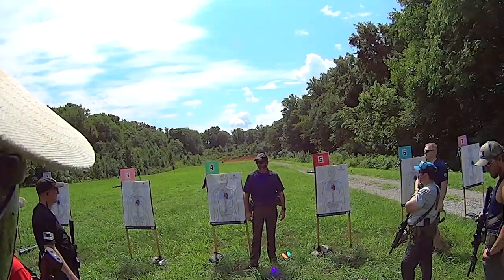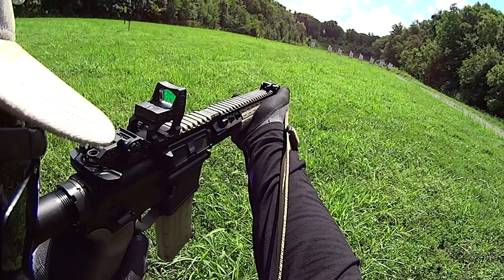Personal Survival Solutions: American Rifleman Series - Scout Marksman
I was invited by my friend Shane Kerwin to come out and attend his American Rifleman Series - Scout Marksman Class. When the invitation came I jumped on it. Shane is a natural born instructor who has mastered the art of teaching. He gives relevant instruction that meets you at your place of need. That is noteworthy considering the man spent 24 years serving in the U.S. Army. Sixteen of those 24 years were as a special forces operator. SOF Operators turned instructor are usually disconnected from the realities of being an armed citizen. This is thankfully not so in Shane's case.

Teaching and passing down knowledge are part of what SOF Operators do, and Shane does it masterfully. Together with his wife Calley they conduct a well laid out series of courses that will impress students of all levels. You have my word on that.

Lights Used:
INFORCE WML
INFORCE APL
INFORCE WILD2
INFORCE TFX

Shooting Chronograph:
Pact Club Timer III

Holsters:
Phillip McGuire: T1C Holster
Minuteman Defense: Gat Caddy
T.REX Arms: Sidecar
Bravo Concealment: Torsion